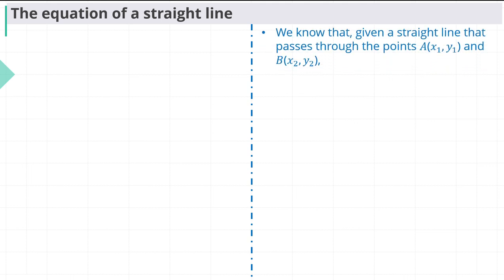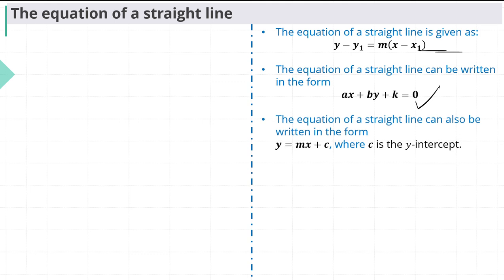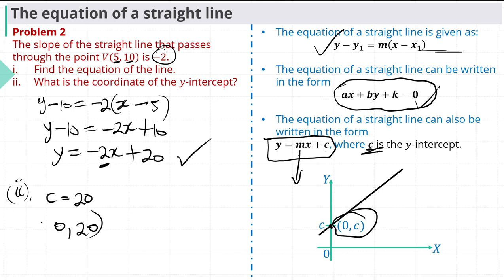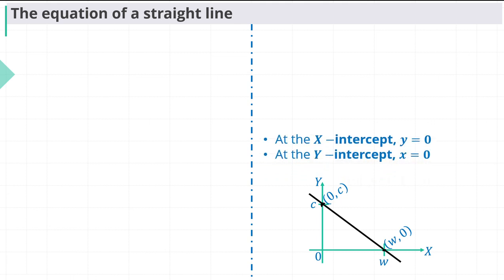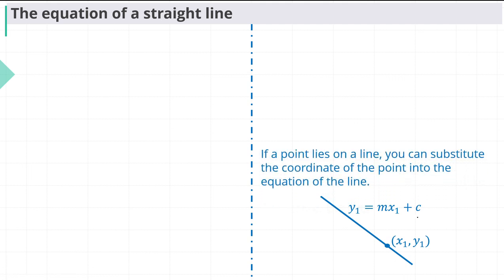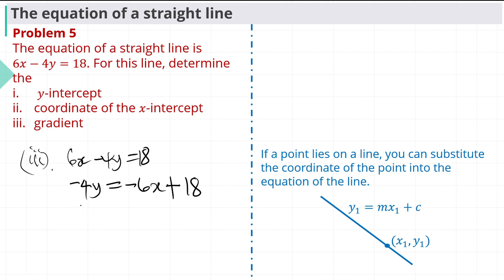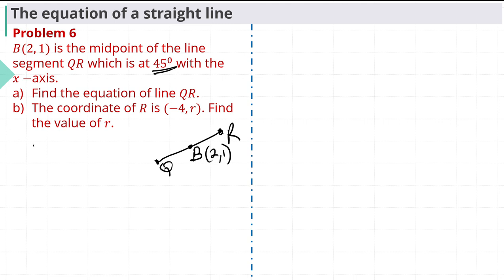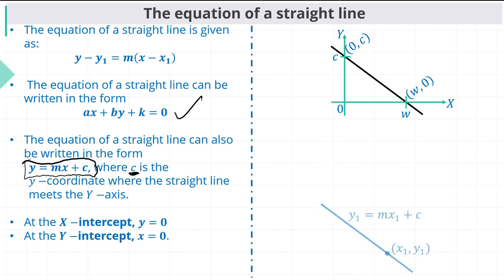L7 - STRAIGHT LINE GRAPHS - CIE IGCSE ADDITIONAL MATHEMATICS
Find the equation of a straight line.
Determine and use the x and y intercepts of a straight line.